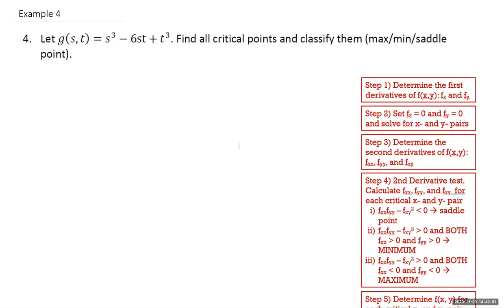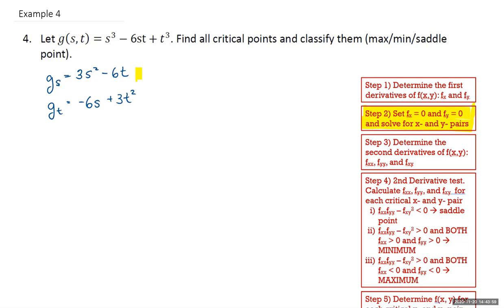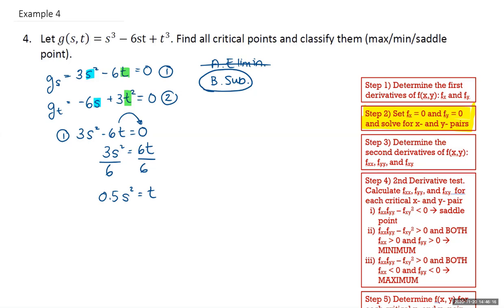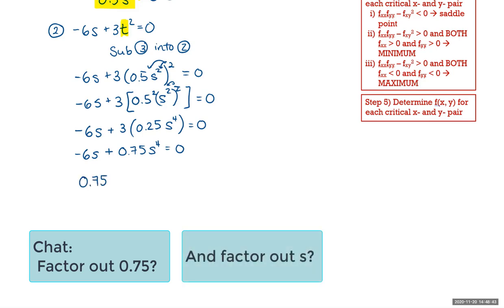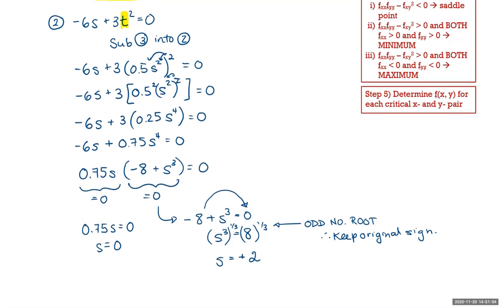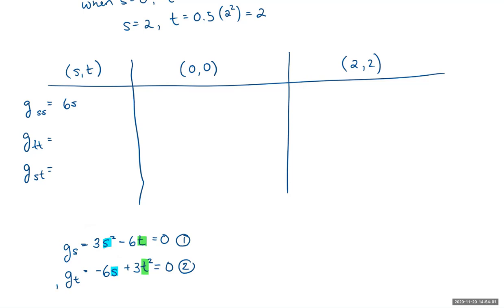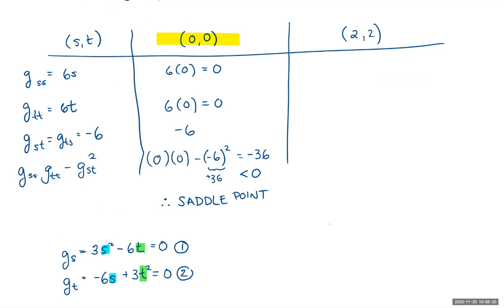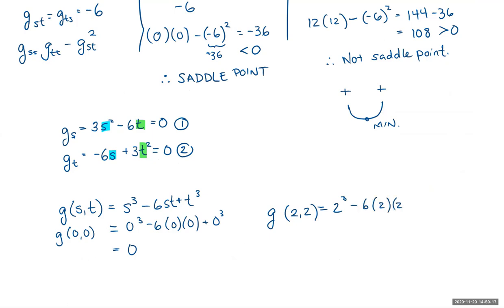Example 4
UNCONSTRAINED optimization with two independent variables.